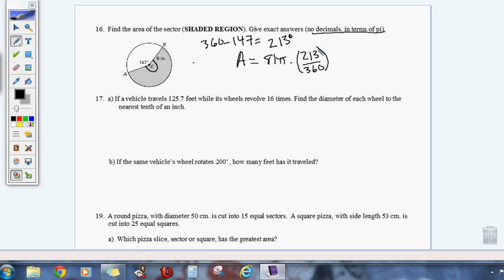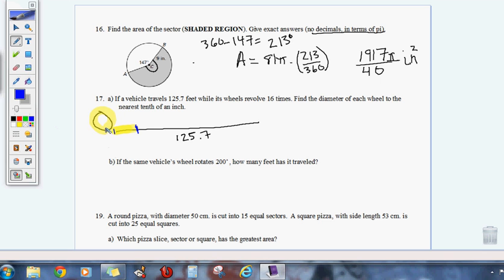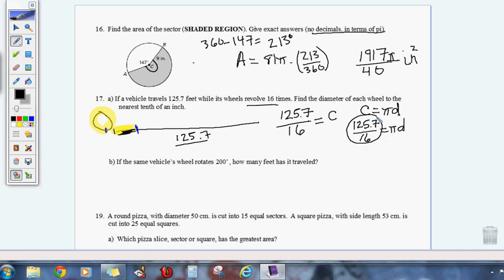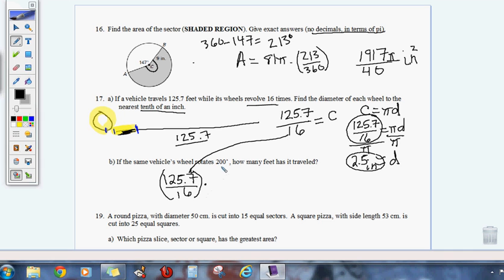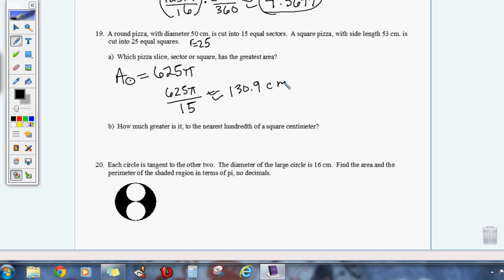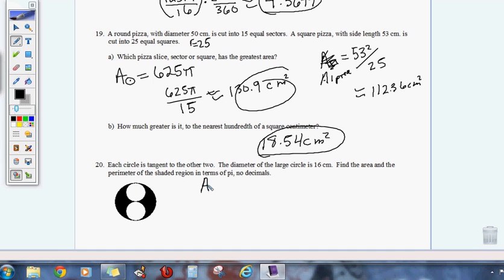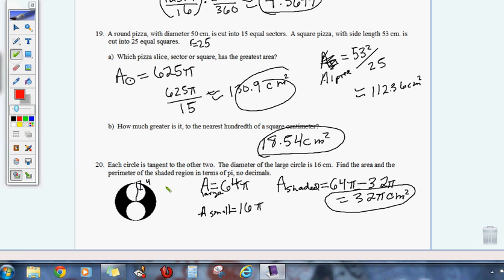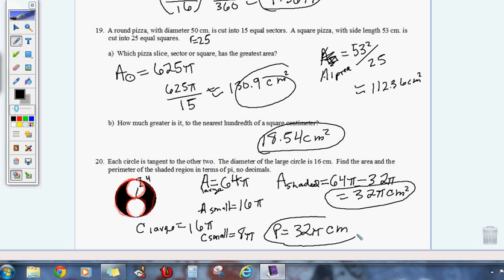Honors Geo Chapter 11 Review Page 3